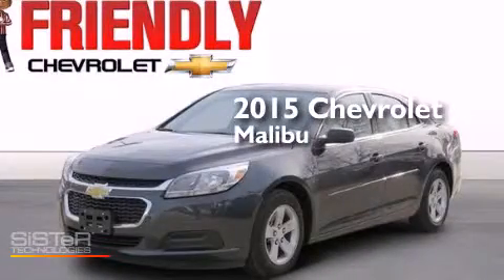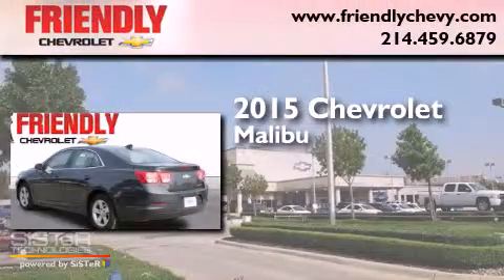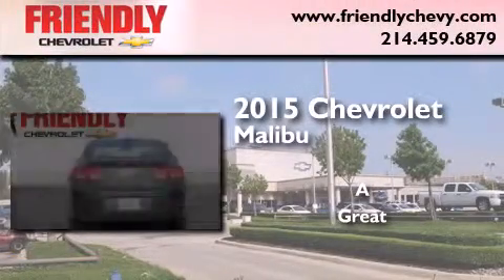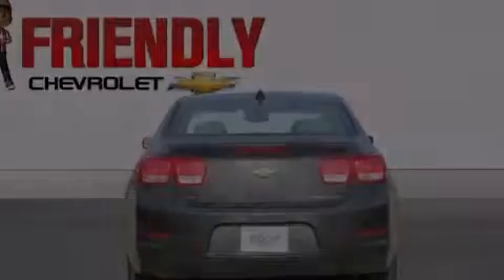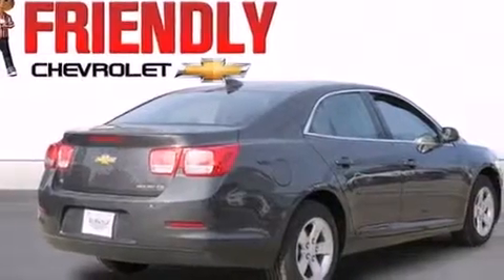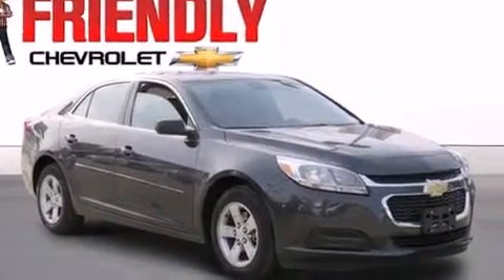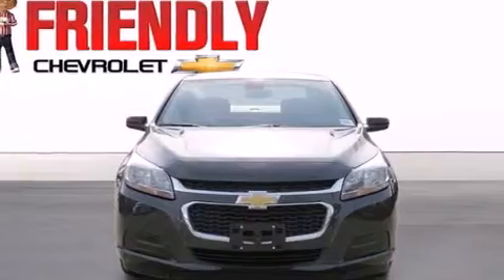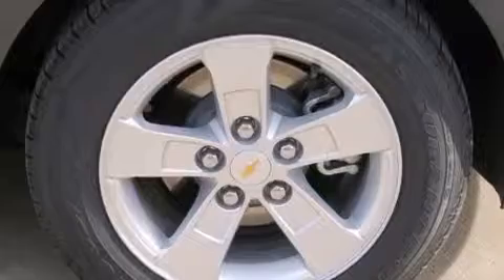2015 Chevrolet Malibu Irving TX